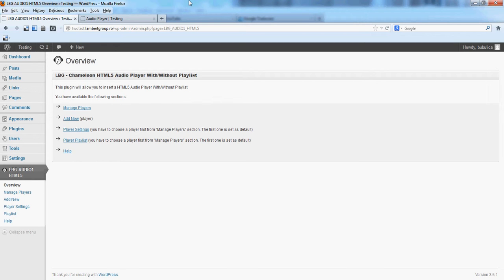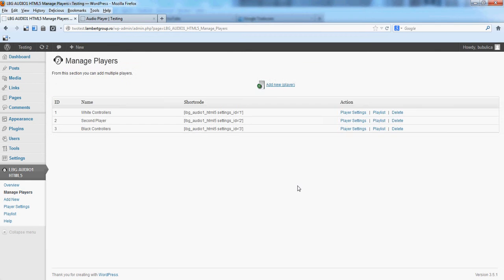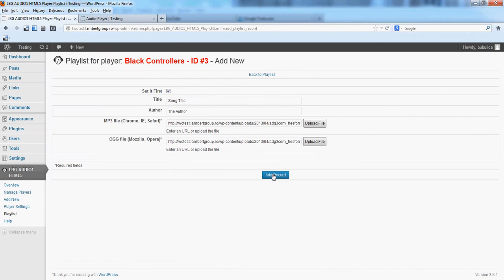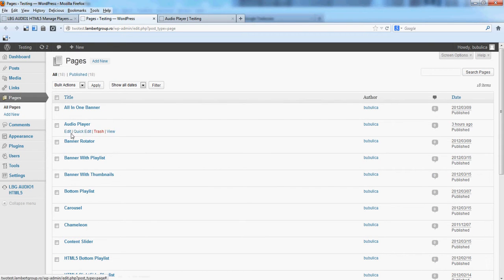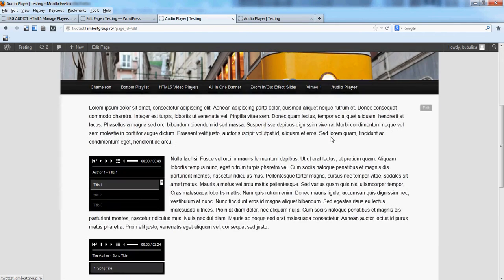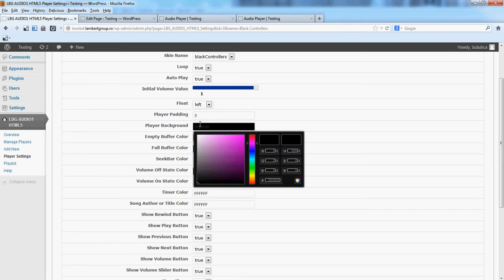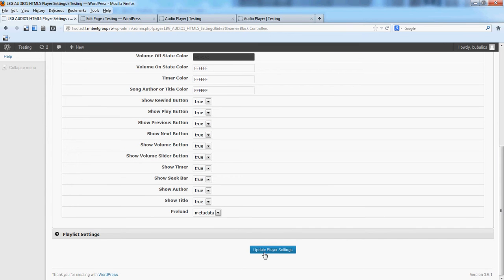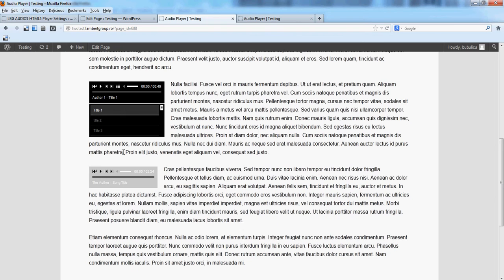LambertGroup - HTML5 Audio Player WordPress plugin - Step 5: Adding Multiple Players